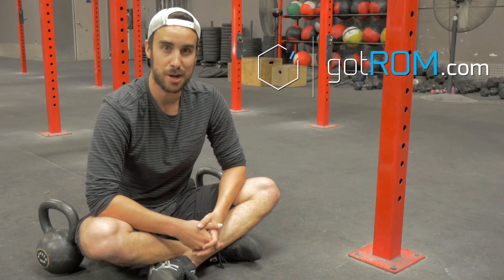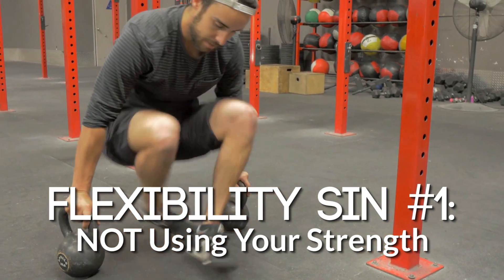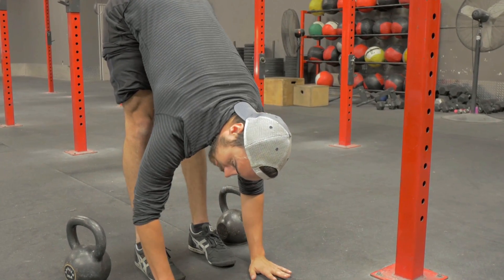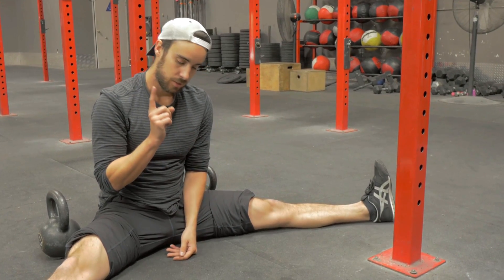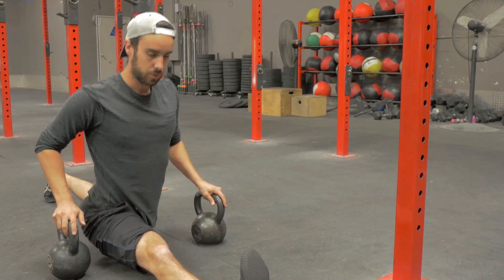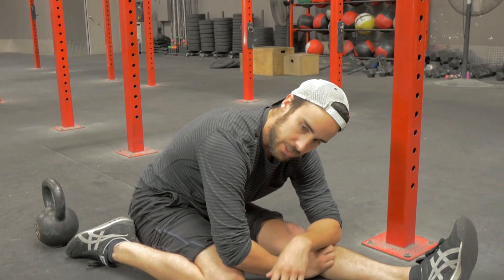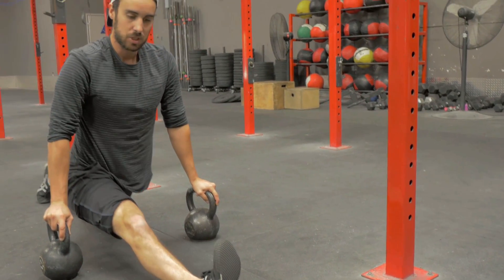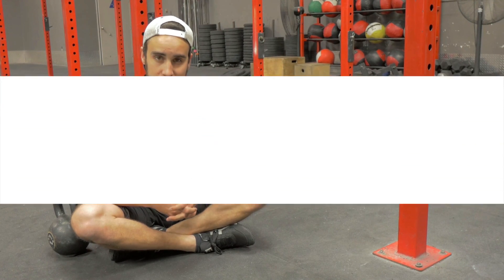3 Flexibility Sins that will Put You On Pavel Tsatsoulines Naughty List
Get deeper into the stretch with Pavel by avoiding these mistakes. [READ FULL BLOG]